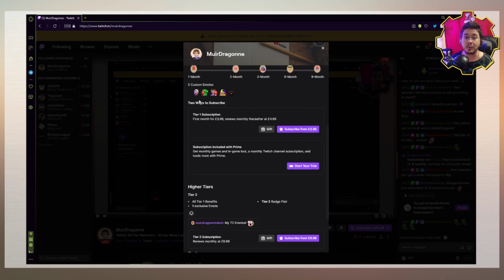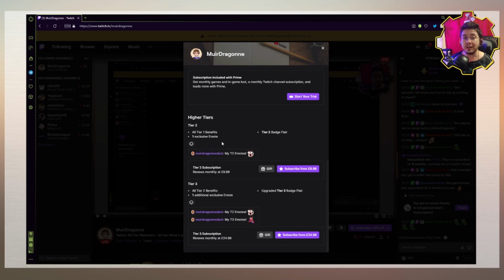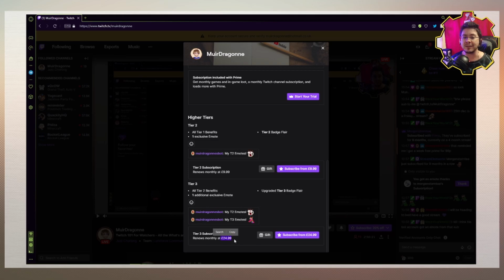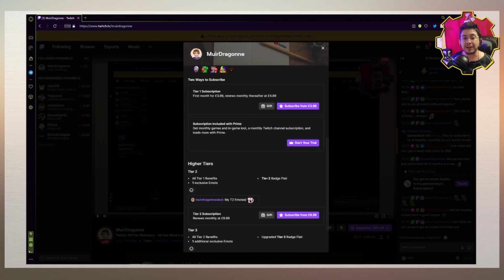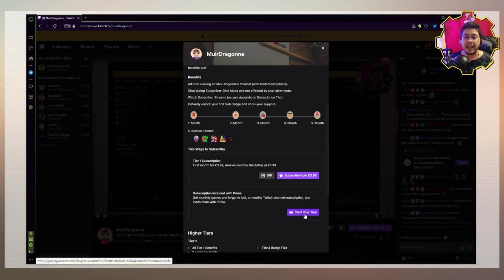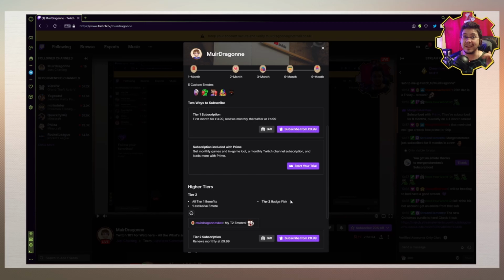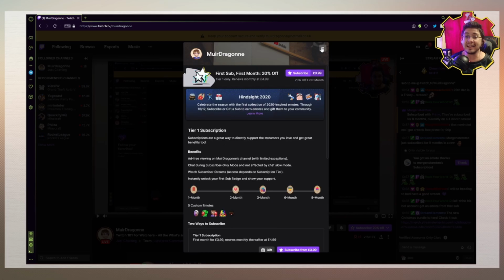How to Subscribe to People on Twitch - Twitch 101 For Newbies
Newest Discord Member:    almightypandora♯0
All the stuff I do online is completely free but, if you'd like to support my online work, the best things you can do are:
Hello and welcome to an all NEW series here on YouTube! This "101" series is for people who are completely new to the Twitch website!

During this series we will cover topics such as:
* What is Twitch
* How to attach your Twitch account to your Amazon Prime account
* How to navigate the Twitch front page
* How to follow someone

This series is similar to and inspired by videos by Wild4Games and Pokimane.